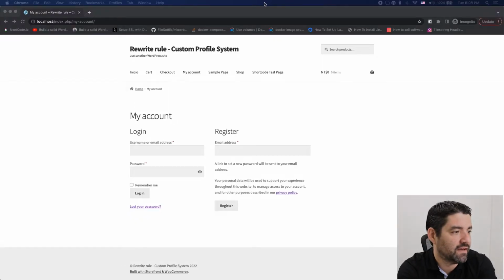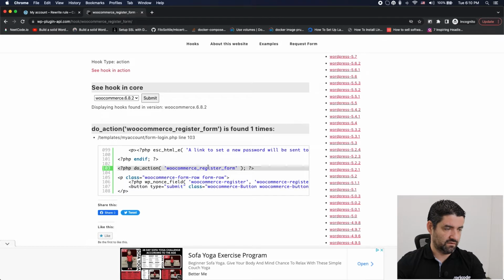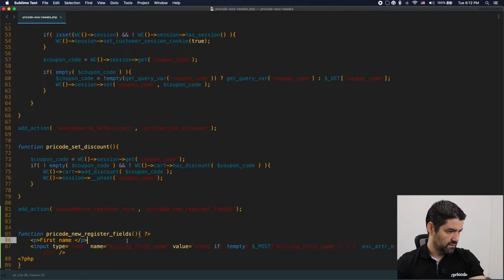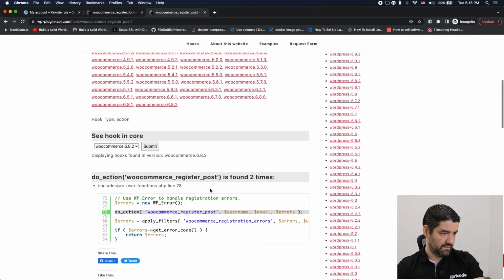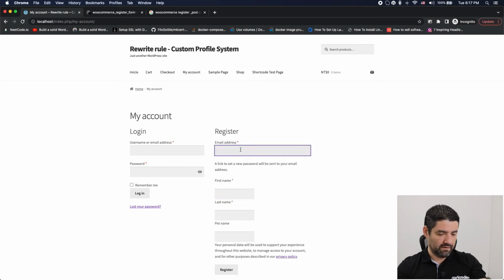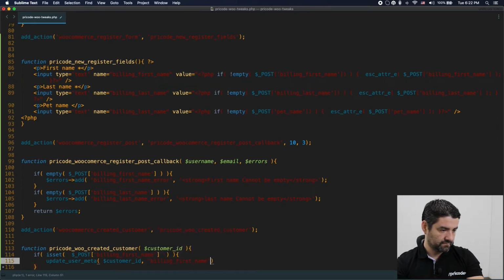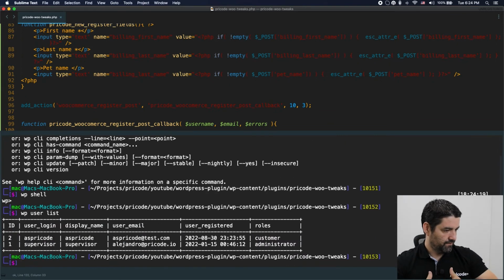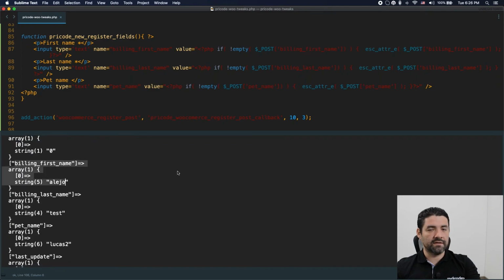WooCommerce Development - How to add an extra field on register form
In this video we are going to customize our registration form on WooCommerce, pretty useful trick, hope you enjoy it.